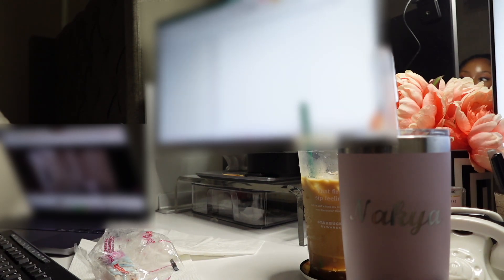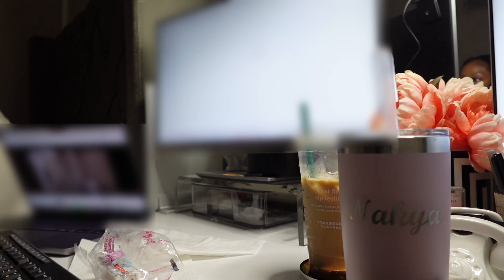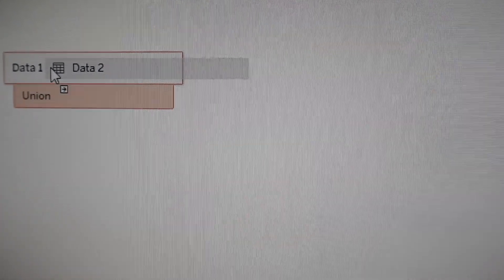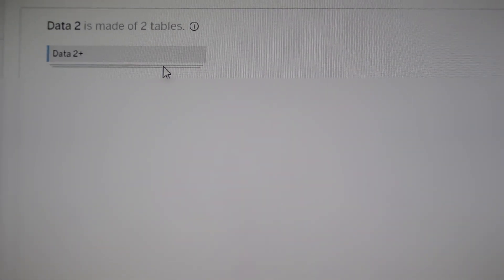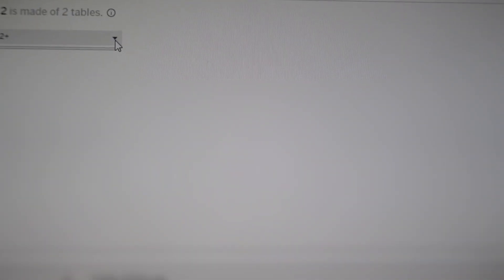Changing My Tableau Dashboard, Unions vs. Joins, Data Issues | Day In The Life of a Data Analyst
Hi guys,

Welcome back to another day in the life of a data analyst.

🔗 Data Analytics Links